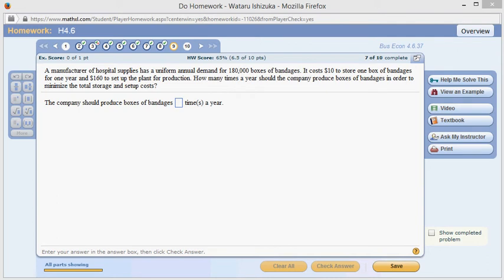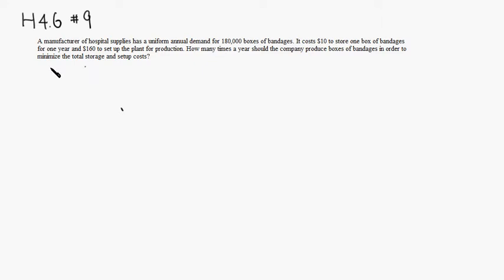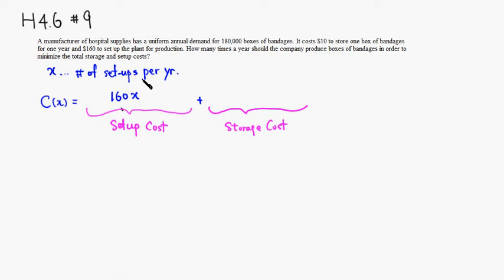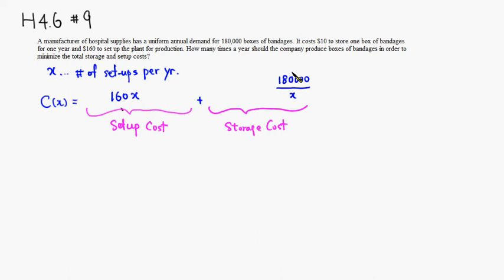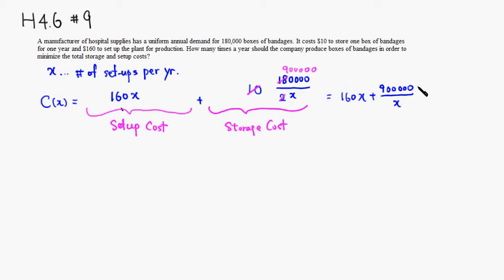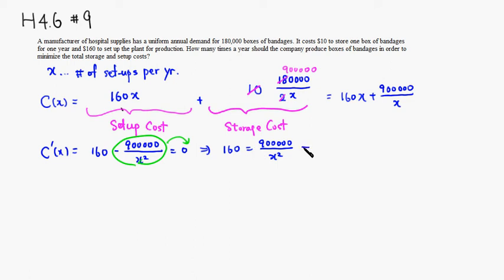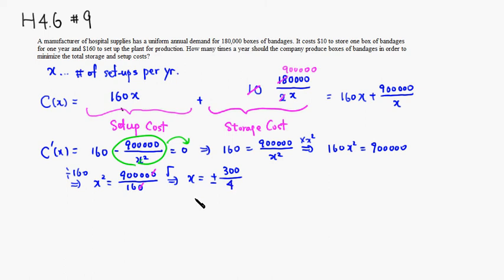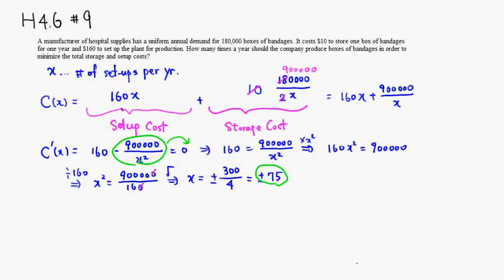MTH 108 H4.6 #9 (Spring 2015)